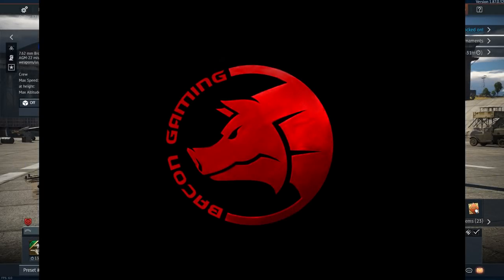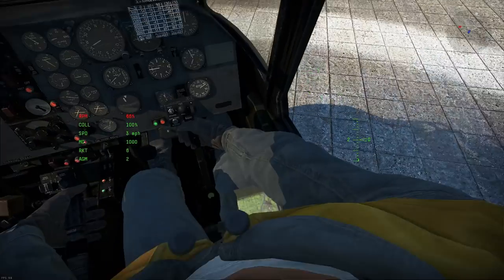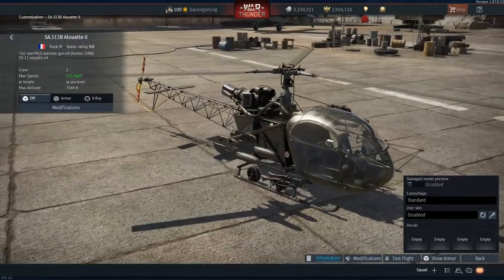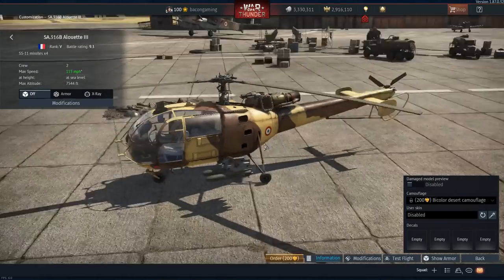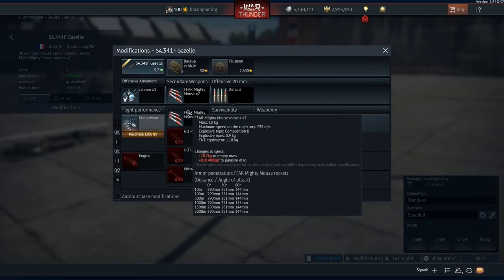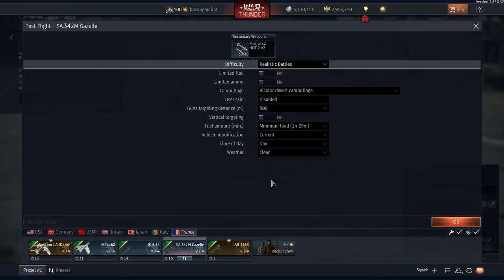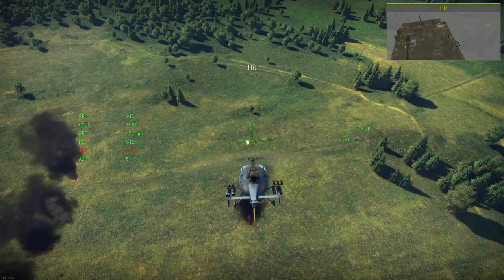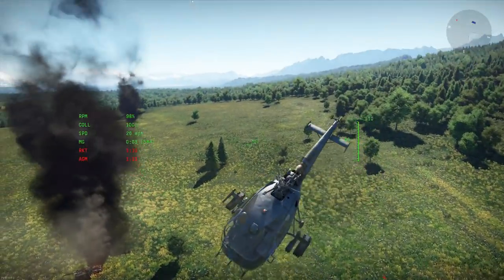French Helicopters - Full DEV SERVER Overview - 1.87 Test Server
A look over the whole french heli tech tree on the War Thunder 1.87 Dev Server.